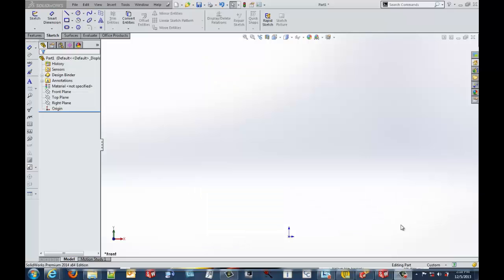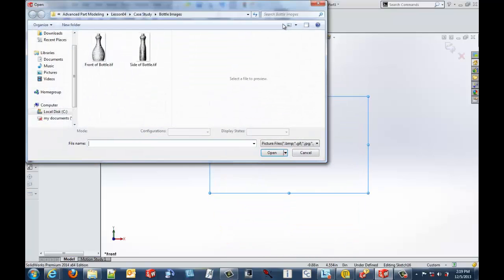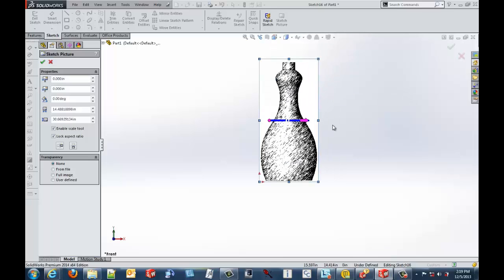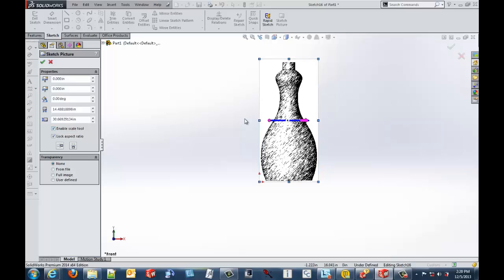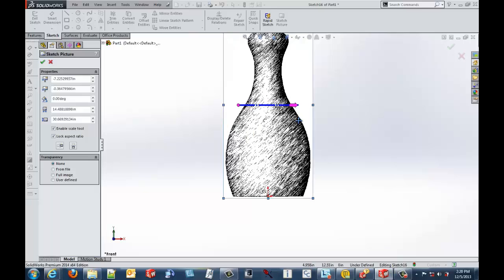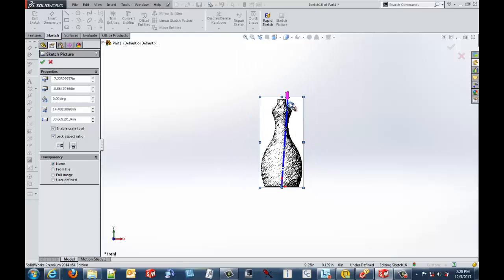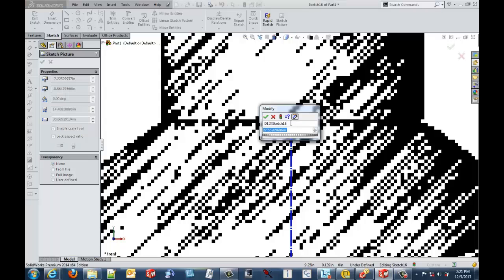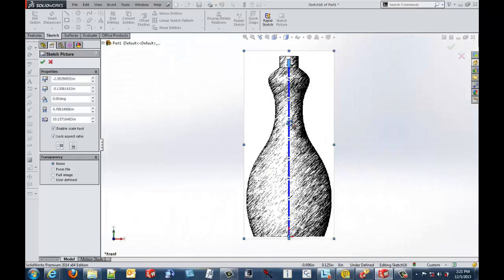SOLIDWORKS 2014 — Sketch Picture Scale Tool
Learn how to use the new scale tool in the Sketch Picture command in SOLIDWORKS 2014.